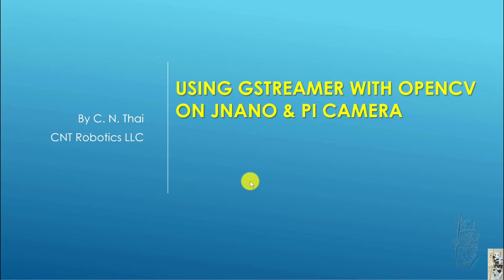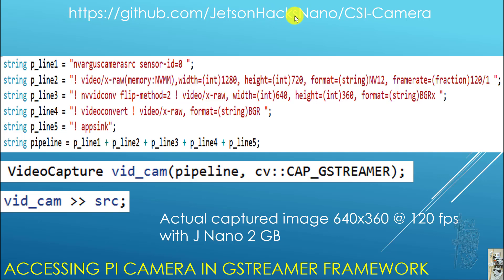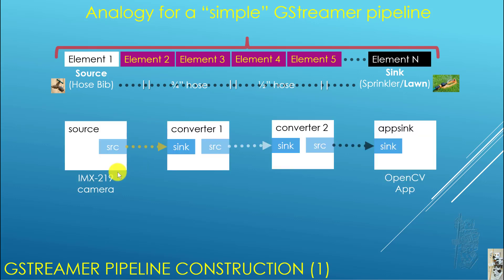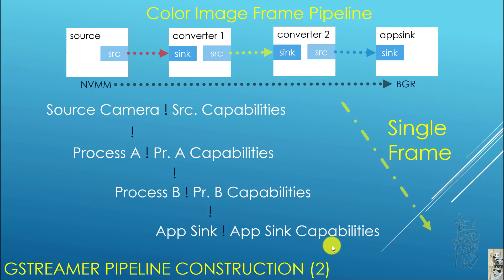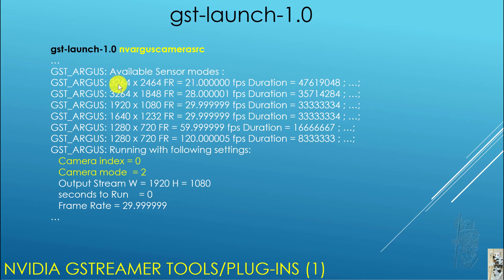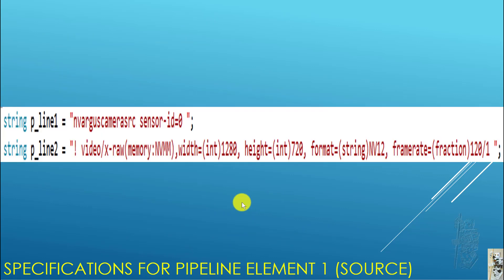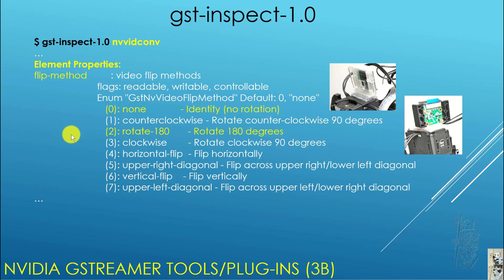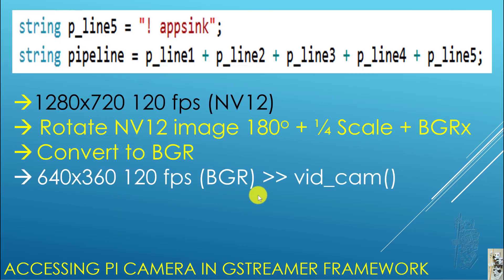Checking/Creating GStreamer Pipeline for use with OpenCV and Jetson Nano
A Mini(mal) tutorial for checking/creating a GStreamer Pipeline for capturing images to be used with OpenCV and Jetson Nano.